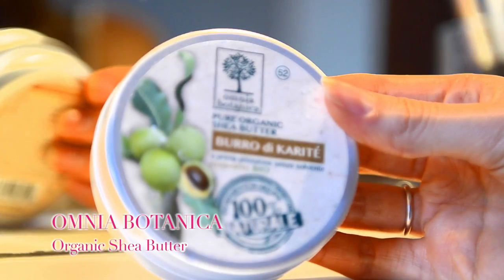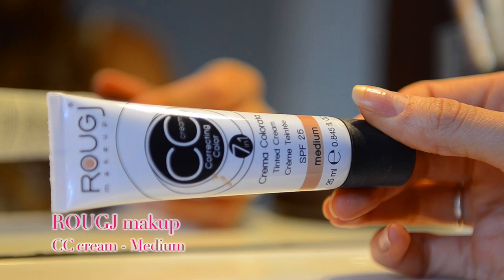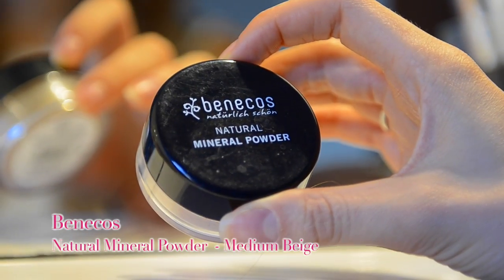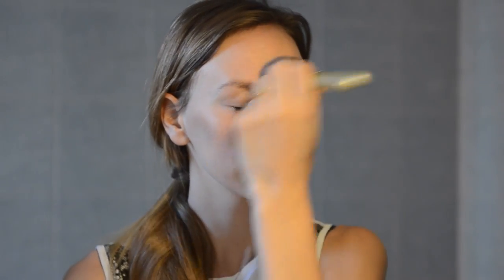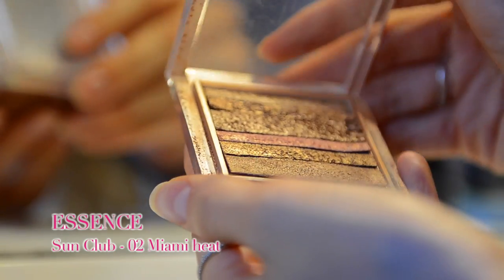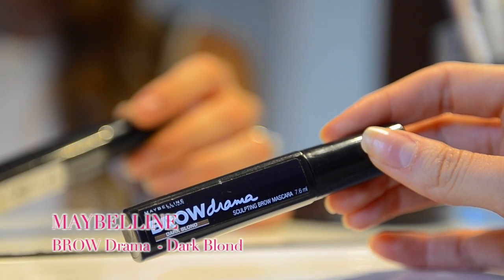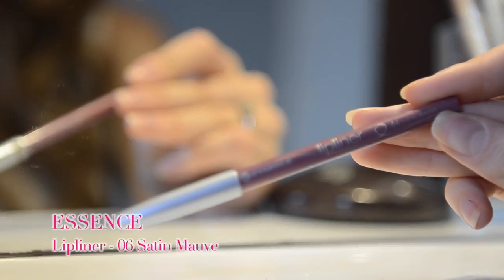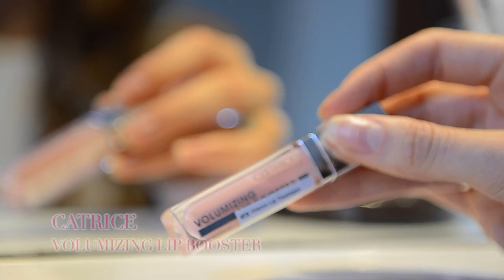Don't judge challenge/ Внешность обманчива - из Чудовища в Красавицу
В этом видео я хочу сказать, что мы не должны судить o людях только по их внешности. Внешность обманчива. Самое главное это то что в нас внутри! Все остальное, легко поправимо. Я постараюсь показать, как исправить плохо выглядящее лицо всего за 10 минут с помощью макияжа.
In this video I want to say that we don't have to judge people just from their appearance . Appearances are deceptive. Our inner being is the most important thing! Everything else is easily fixable. I'll try to show how to fix a bad looking face in just 10 minutes using makeup.